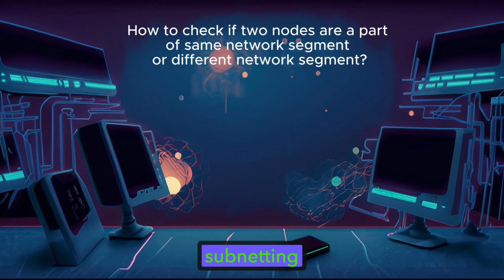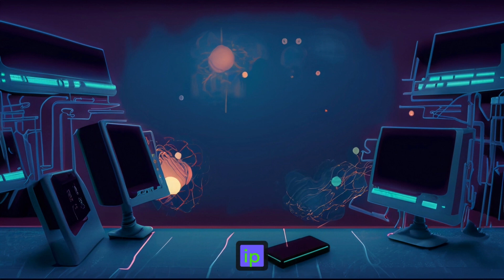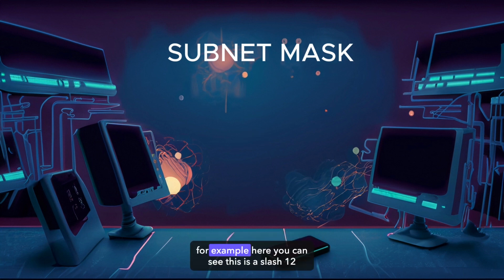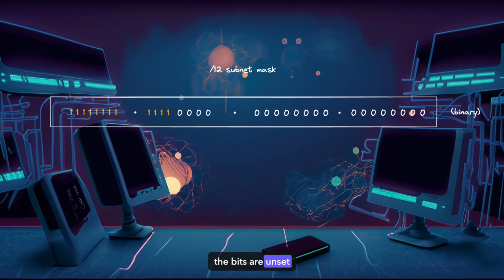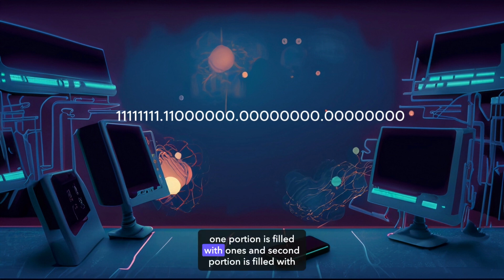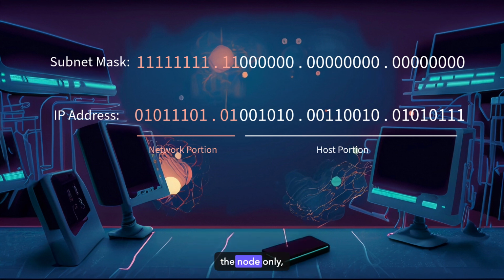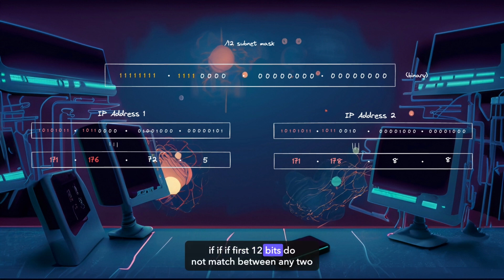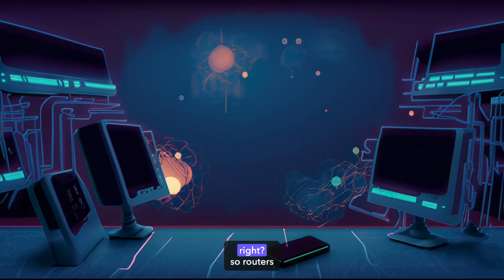L002 | Networking Prerequisites for AWS | Part 2 | Subnetting | Why are we not running out of IPs?